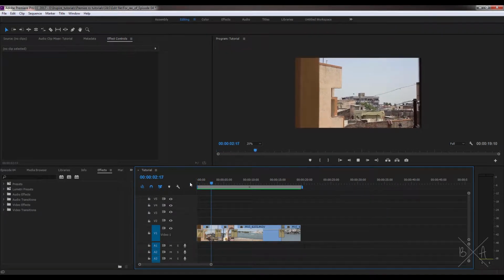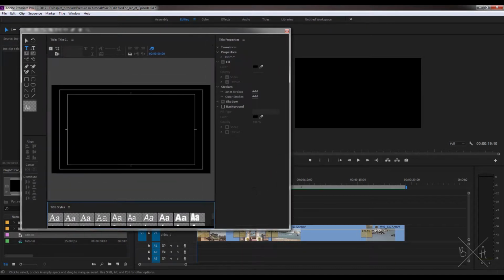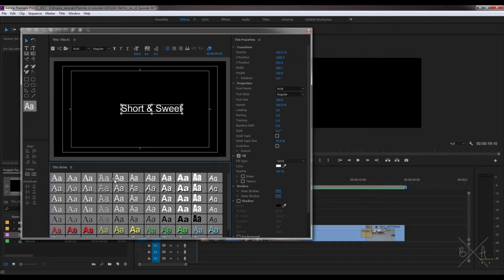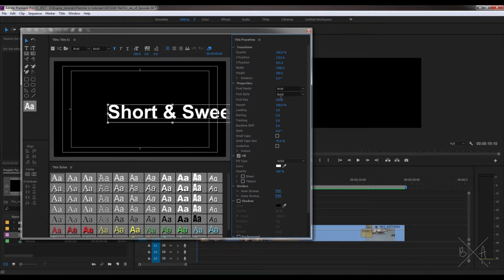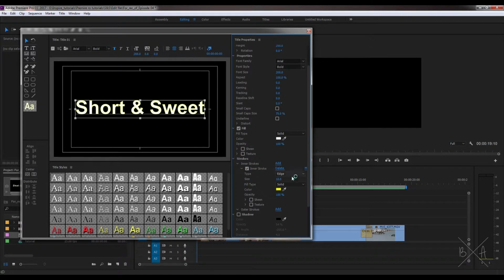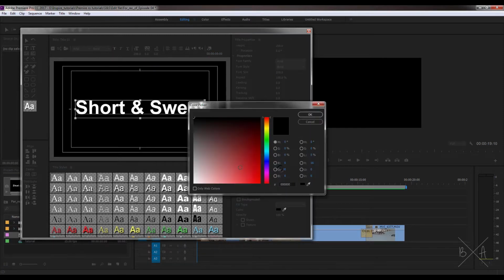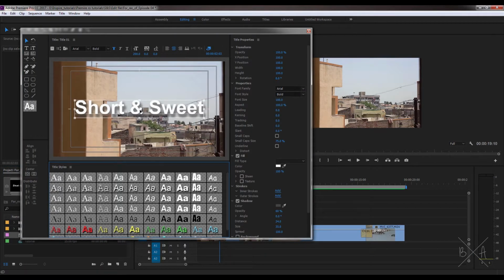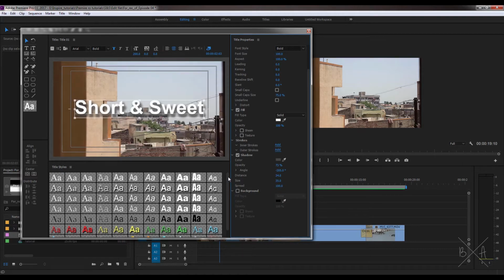How to add text in Premiere pro EP 04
In this tutorial i will show how to add text in videos in adobe premiere pro software. This video is all about learning basics of video editing in adobe premiere pro software. i have made this tutorial series for beginners and new learners. this series will helps to learn new tools in editing and vfx. i have started making tutorials with very basics.. this series will flow step by step from basics to pro tools in software.

Episodes links